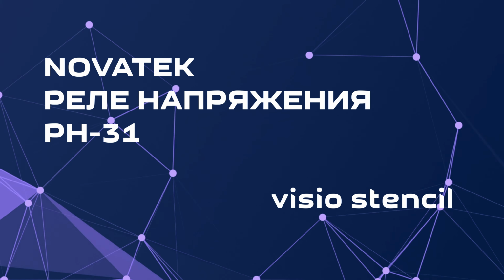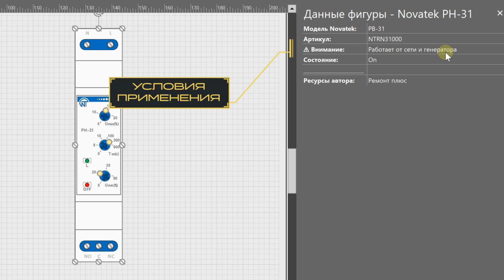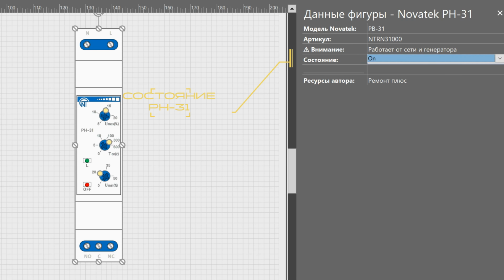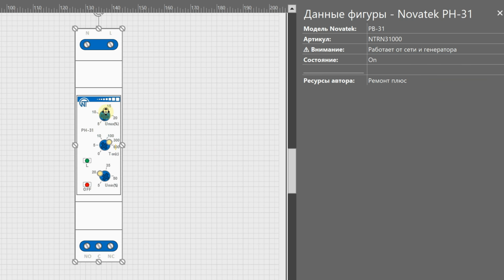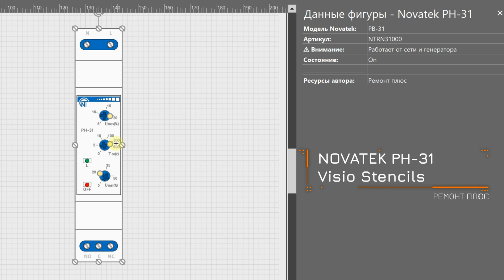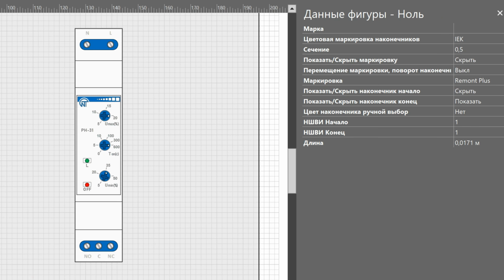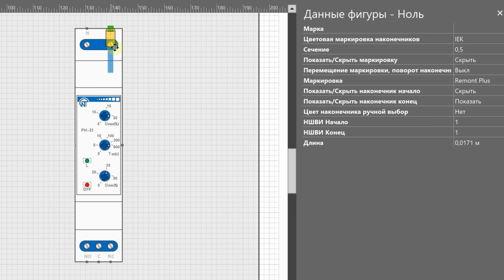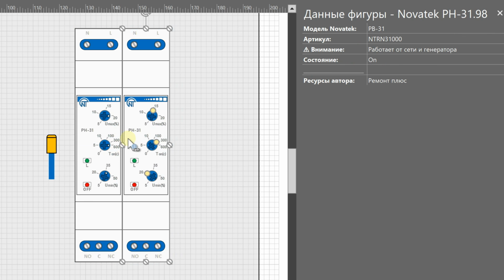Novatek PN 31 Visio Stencil | Electrical Shapes MS Visio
💡New Visio Stencils Novatek model RN-31
The video provides a detailed overview of the design and functions of the Novatek RN-31 single-phase voltage relay. It covers its main connection options and features for working with various power sources.

💡How to create a modular electrical panel element in Microsoft Visio.
💡New Visio stencils: Novatek RN-31 (single-phase voltage relay).